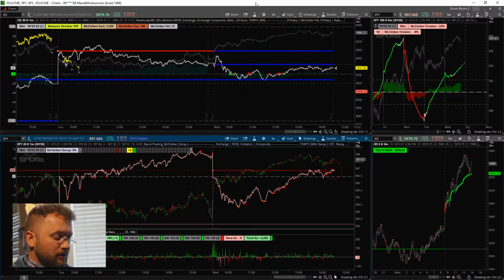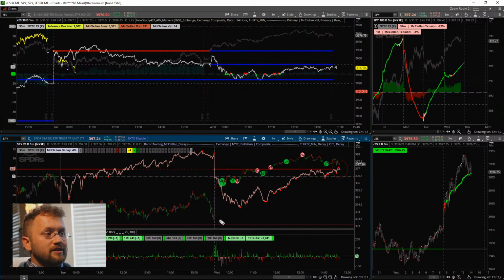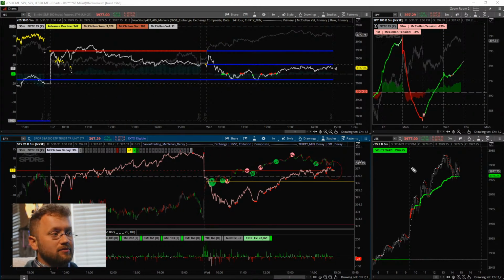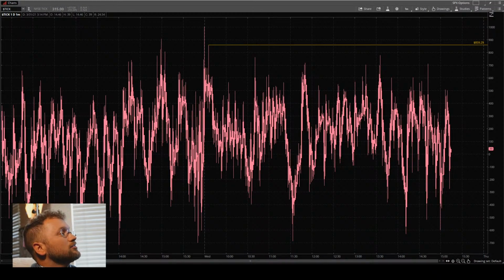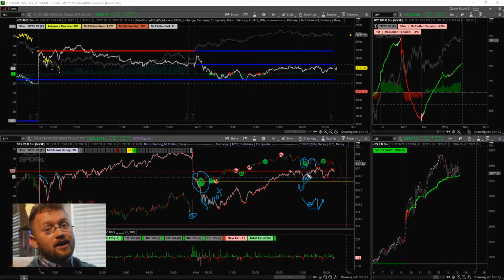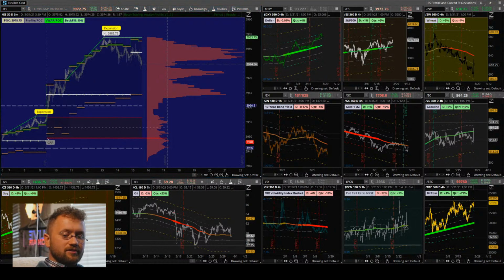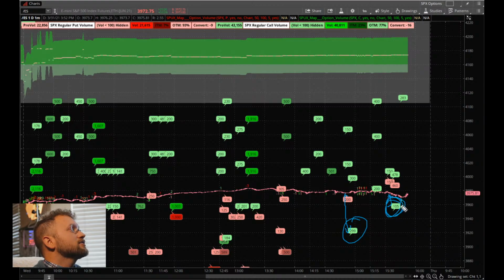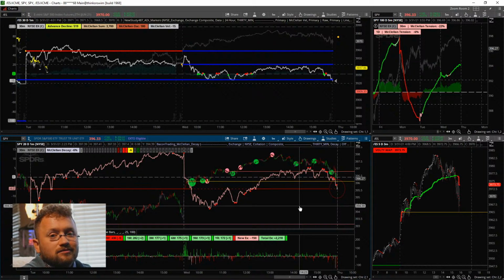InEquity, Today! SPY BaconTrading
Looking at the ES, SPY analysis using BaconTrading.Com tools.
you can follow along on the zoom anytime you want.